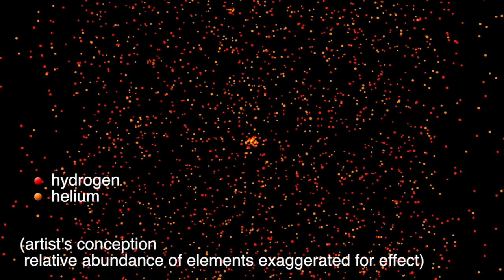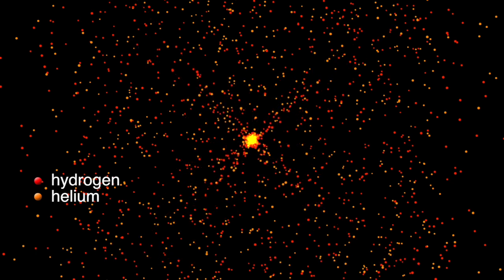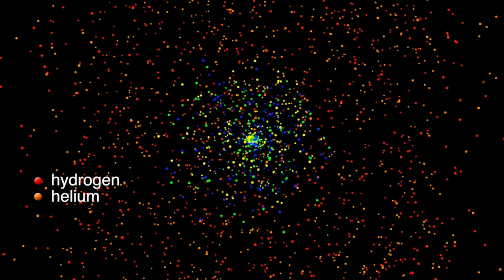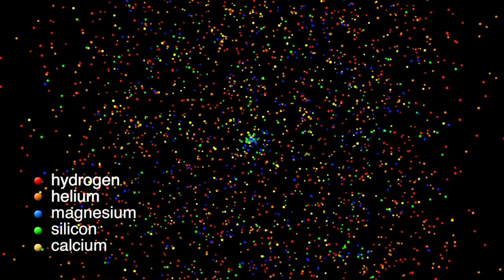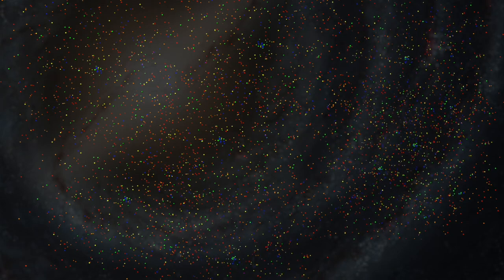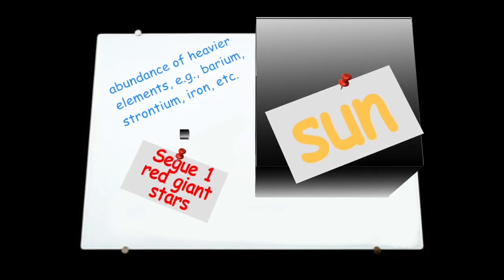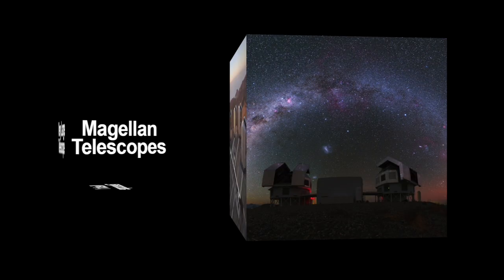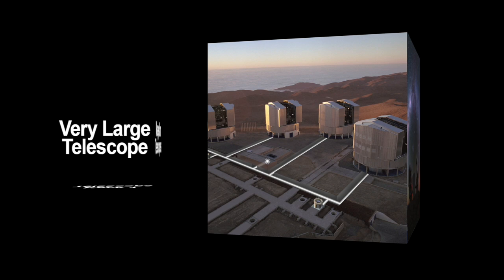Nearby galaxy is a "fossil" from the early universe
New work from a team of scientists including Carnegie's Josh Simon analyzed the chemical elements in the faintest known galaxy, called Segue 1, and determined that it is effectively a fossil galaxy left over from the early universe.